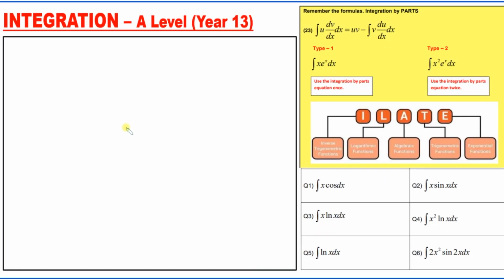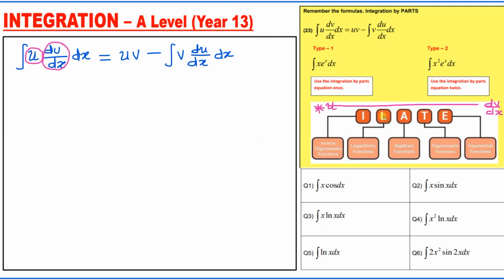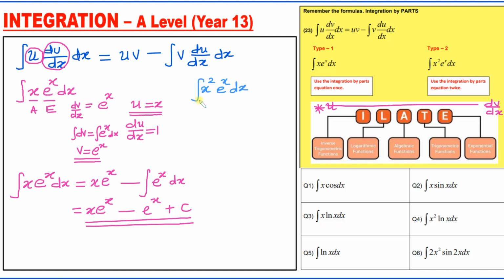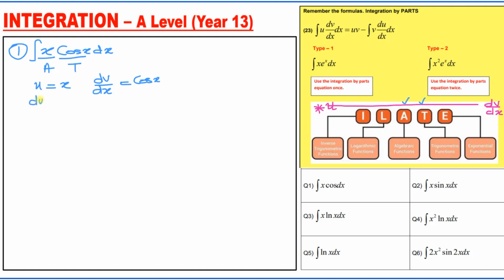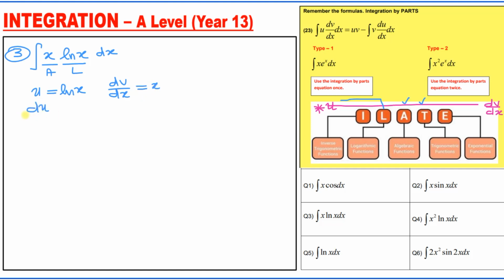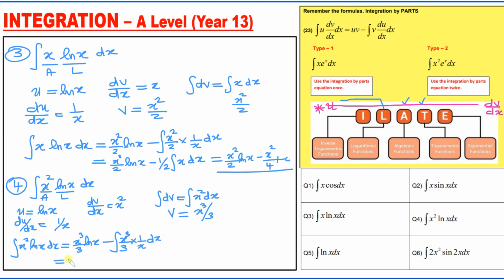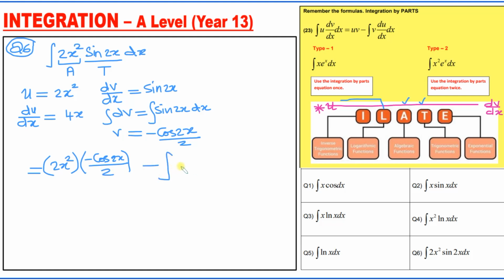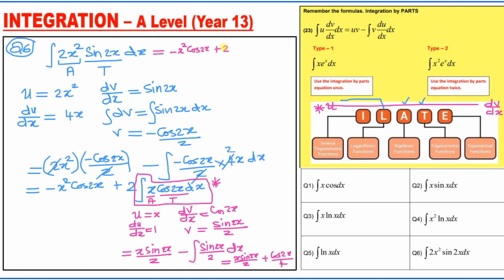Advanced Level Maths | Integration | Edexcel | AQA | OCR | Lesson 10 of 10 | Smart Tutors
FREE A Level Maths Classes. This video briefly explains the fundamental techniques to solve any type of integration questions. Those preparing for the A Level Maths exams, you need to understand that 3-4 questions in your maths paper contains the integration questions. This video series contain 10 videos, explaining all the necessary types to understand the integration topic in year 13.

The purpose of the video is to help students who are preparing for mock or final A Level exams. In this video, the Tutor is explaining 10 short maths questions together with the theory you need to know for each type of the question.